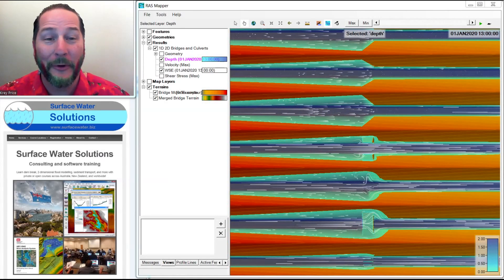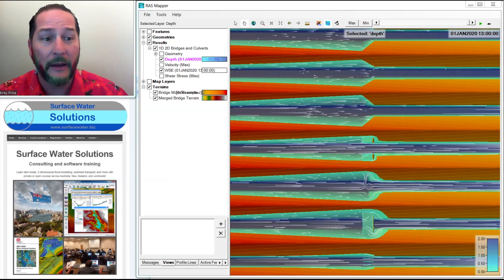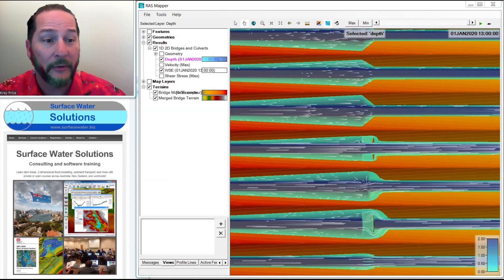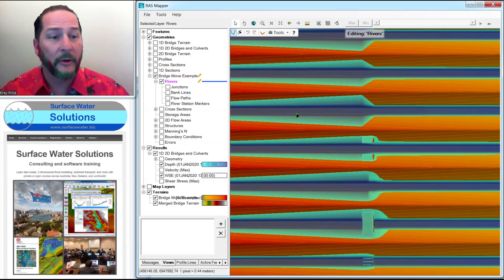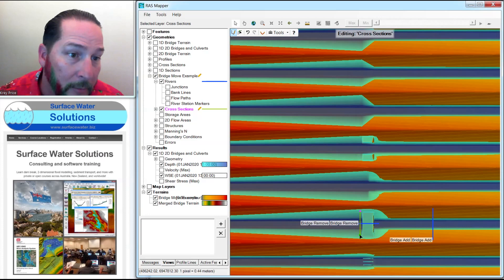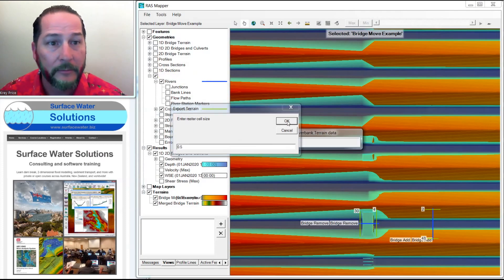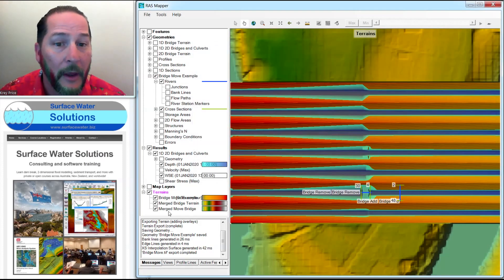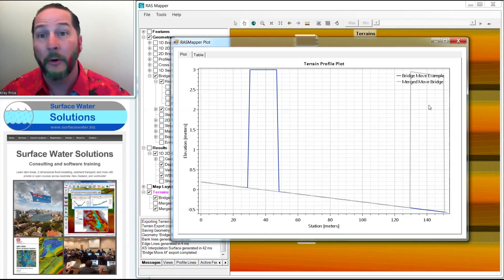Terrain Modification in HEC-RAS Part 4: Bridge Decks with Glitterbeard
In this video, we use cross section interpolation to remove a bridge deck from a terrain surface and add a bridge deck in another location. The process itself is very simple and can be done in under two minutes. Come join us for an open or online course, or we can tailor an in-house course and develop a tutorial model using your own project data.

Note: New terrain modification tools in HEC-RAS Version 6 can be used to replace bridges with rectangular or trapezoidal sections or with customised polygons using control points. Updated instructions for linear features are shown and instructions for polygon features are shown